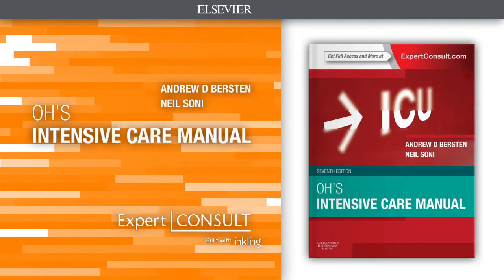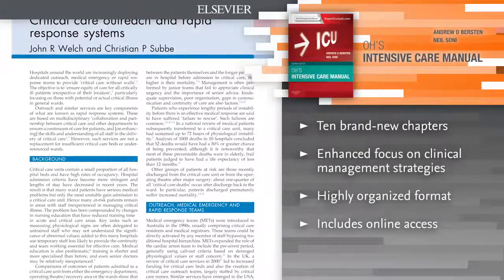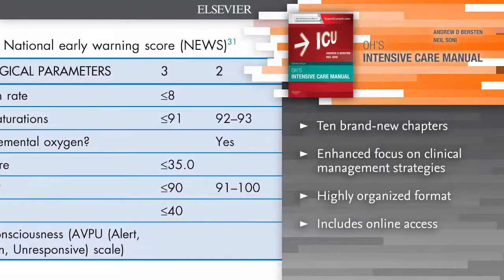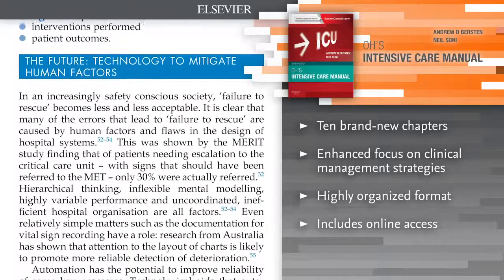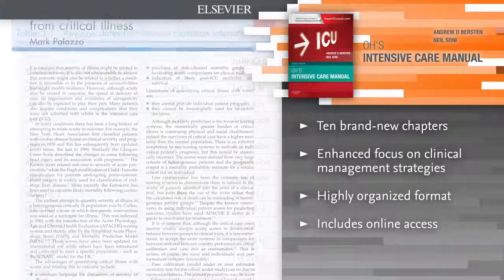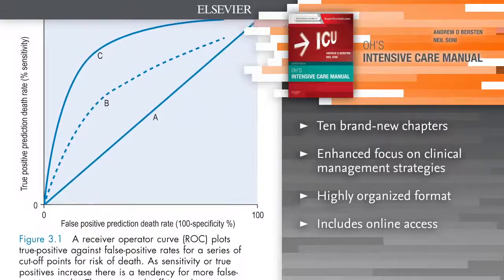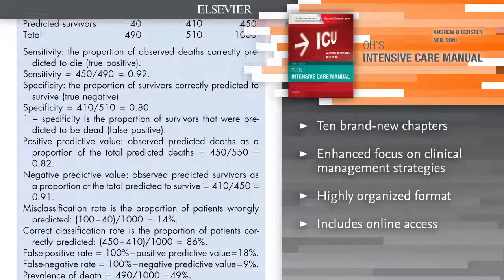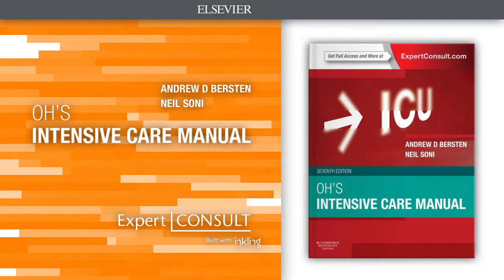Oh's Intensive Care Manual, 7th Edition